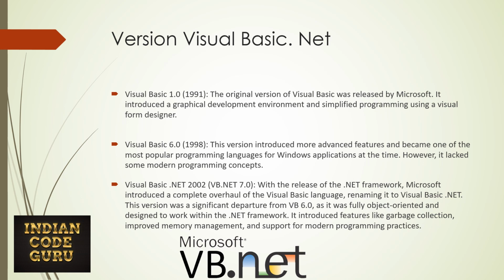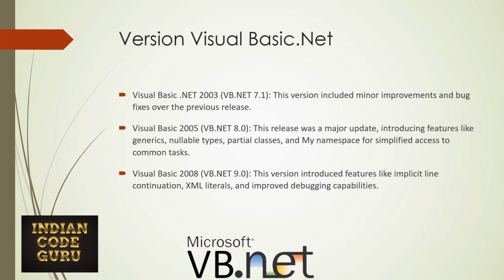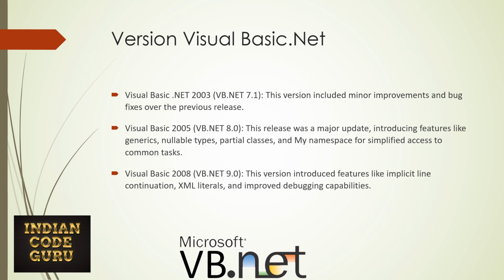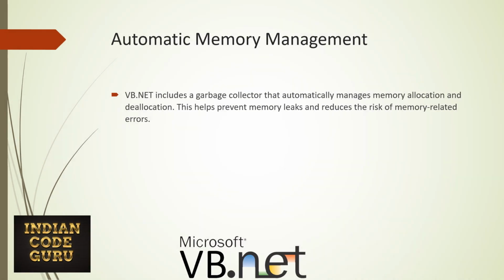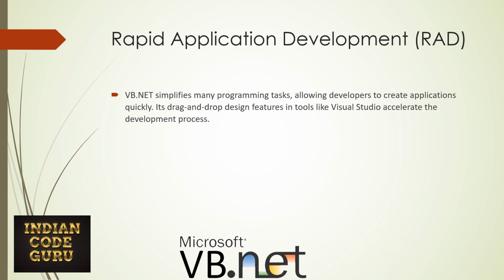VB.NET - introduction | VB.net Basics from Scratch | VB.NET Tutorial for Beginners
In this video, we'll take you on a journey through the fundamentals of VB.NET, catering to beginners and those with prior programming experience alike. Whether you're aiming to build desktop applications, web applications, or even dive into game development, VB.NET has got you covered.

Our videos are designed to be comprehensive yet beginner-friendly, ensuring you grasp the concepts without feeling overwhelmed. From understanding variables, data types, and control structures to diving into object-oriented programming and creating database-driven applications, we've got every step of your learning covered.

Events in JQuery How to assign event in jQuery step by step in Hindi part 2
What is JQuery How & Why to use JQuery step by step tutorial in Hindi part 1

ABOUT OUR CHANNEL  👇
Our channel is about information technology ,software, tutorials, programming . We cover lots of cool stuff such as tutorial, jokes and and some technical fact